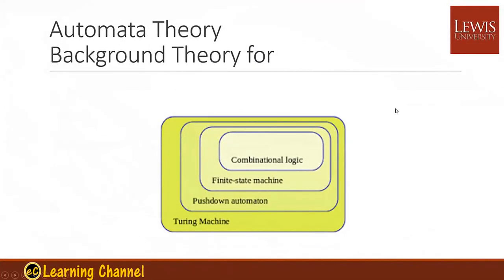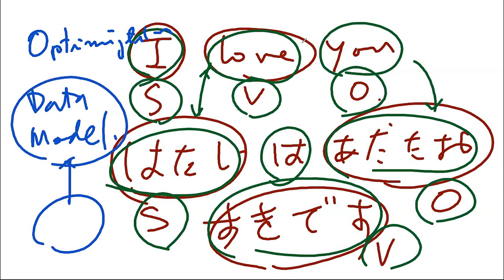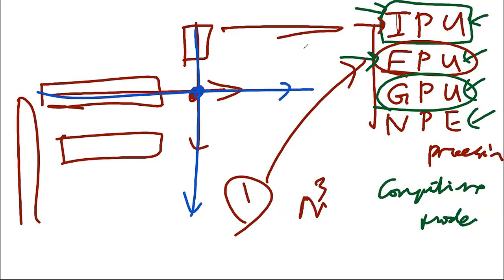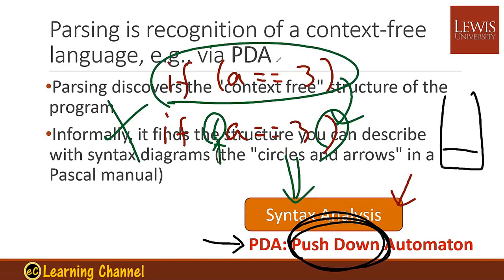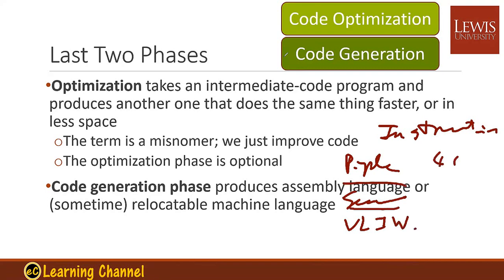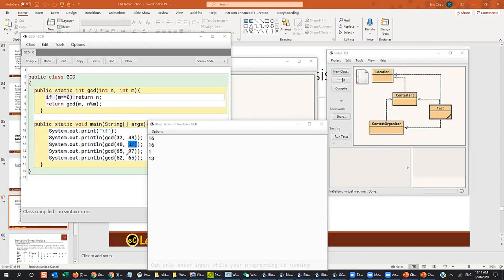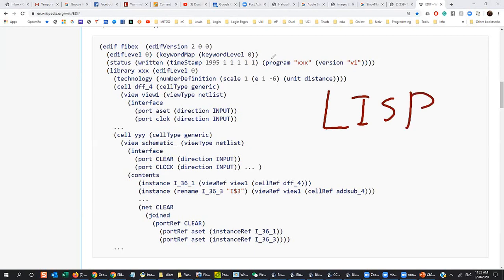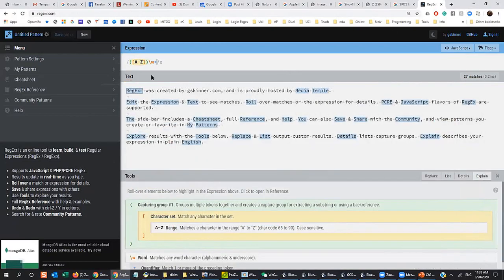Chapter 1: Introduction [Part 2: Compilation Stages]